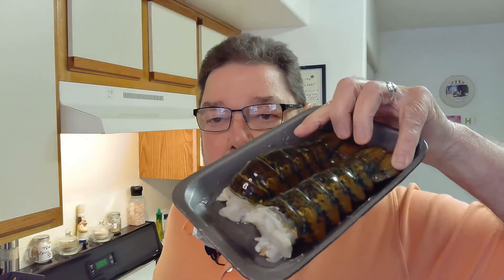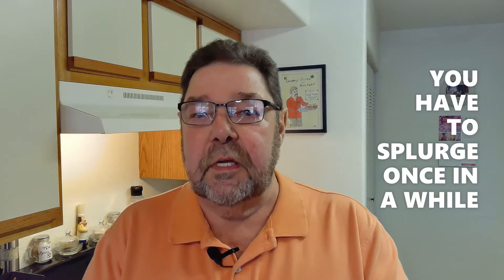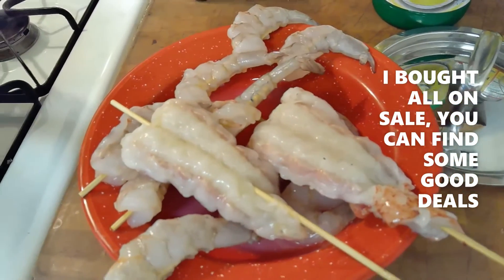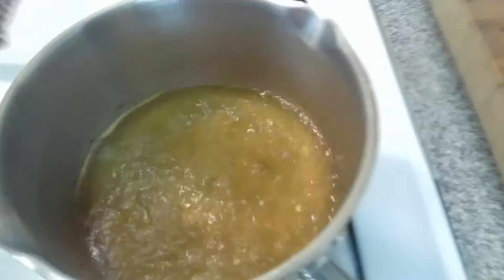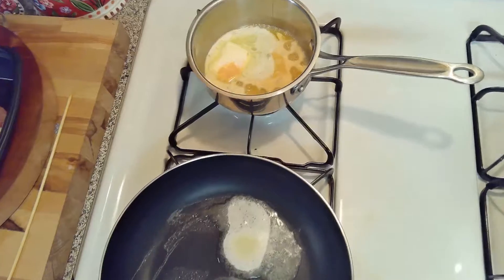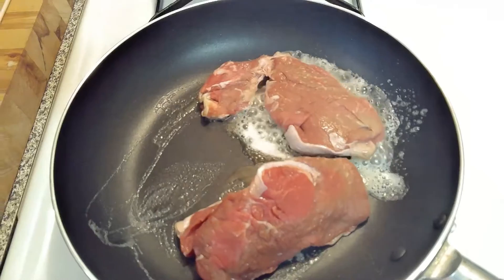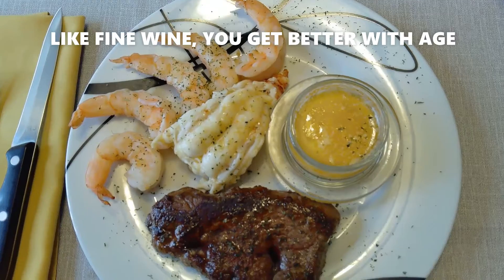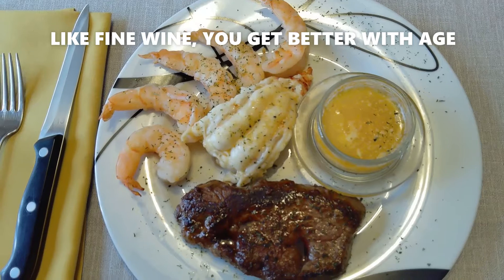SENIORS & FOOD MY BIRTHDAY DINNER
SURF & TURF GOOD BYE 66--- HELLO 67. BUYING ON A BUDGET